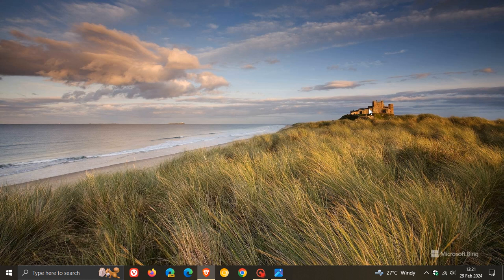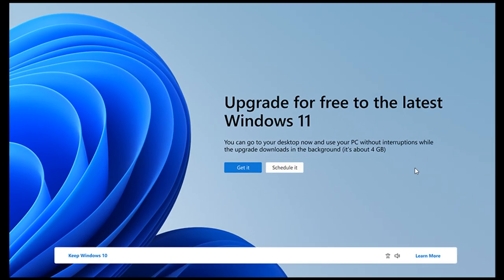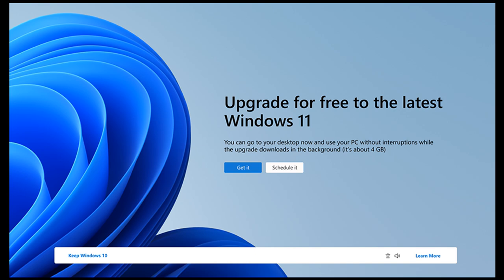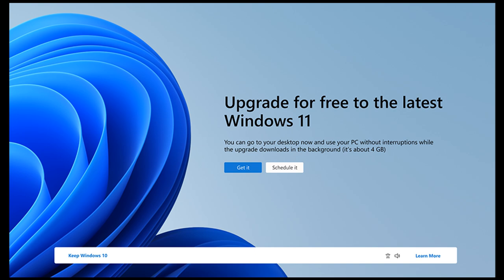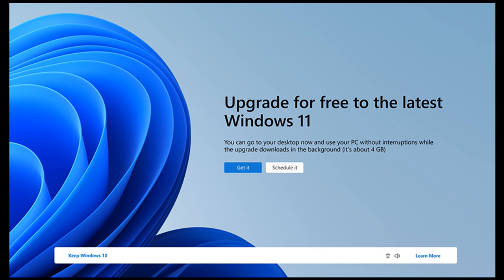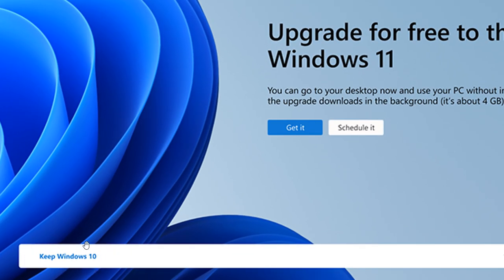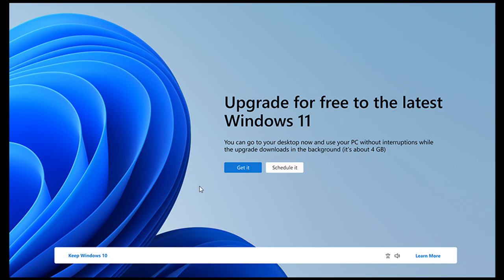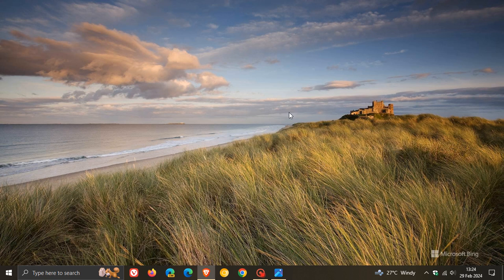Microsoft is "Expanding invitations" (Nag ads) for Windows 10 to move to Windows 11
Microsoft is once again pushing out a Windows 11 upgrade screen to more Windows 10 devices.